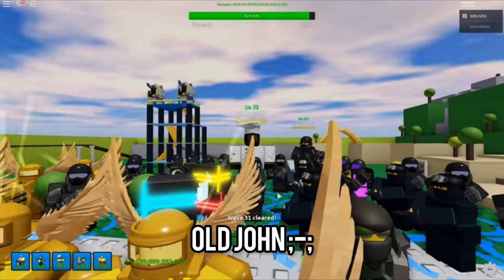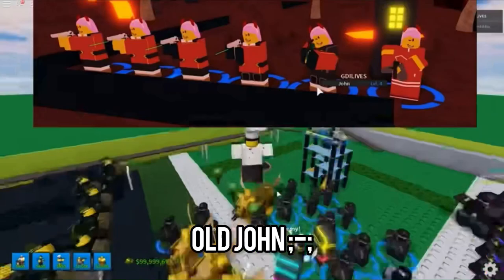OLD TDS John Tower.. (2019). VS NEW TDX John Tower.. (2023). [TD Meme?..]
John 🔫  @GDILIVES